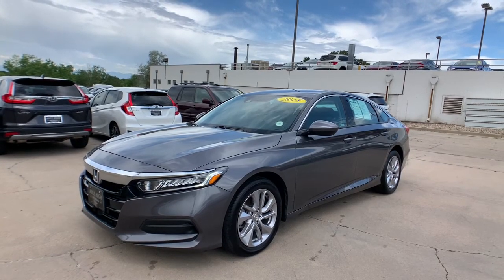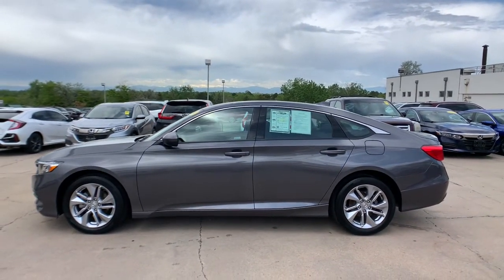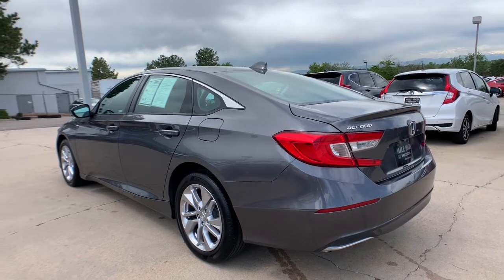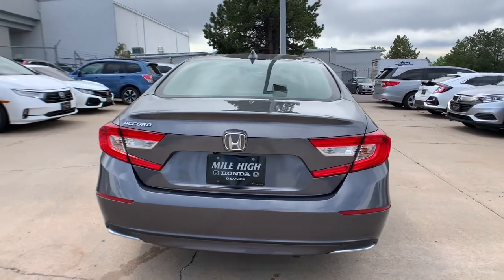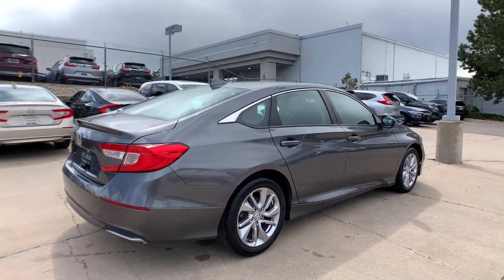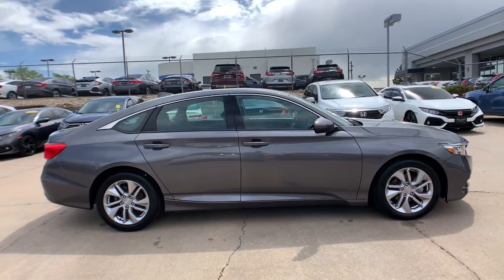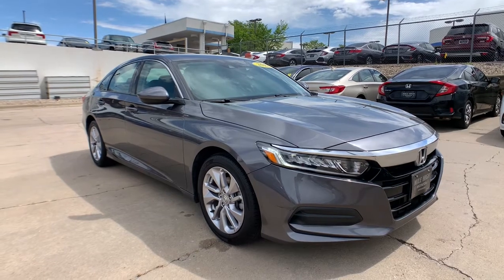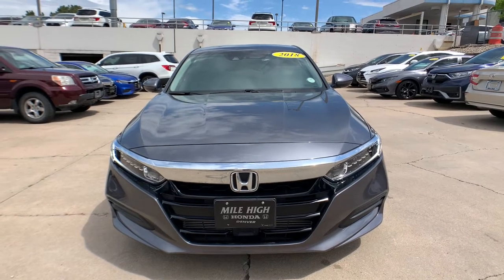2018 Honda Accord Sedan Aurora, Denver, Highland Ranch, Parker, Centennial, CO 44995A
Gray Used 2018 Honda Accord Sedan available in Aurora, Colorado at
2018 Honda Accord Sedan LX 1.5T - Stock#: 44995A - VIN#: 1HGCV1F12JA165114

Priced below KBB Fair Purchase Price! Odometer is 19387 miles below market average!LOW MILEAGE, ONE OWNER, CLEAN CARFAX, BACKUP CAMERA, ACCIDENT FREE CARFAX, BLUETOOTH, KEYLESS ACCESS w/PUSH BUTTON START, Accord LX, 4D Sedan, 1.5T I4 DOHC 16V Turbocharged VTEC, FWD, Gray w/Cloth Seat Trim.2018 CARFAX One-Owner. Recent Arrival! Honda Accord LXAll prices include Dealer Handling fee of $599. Located in Denver CO, and also serving Aurora, Parker, Highlands Ranch, Castle Rock, Littleton, Lakewood, Englewood, and Golden. Clean CARFAX.